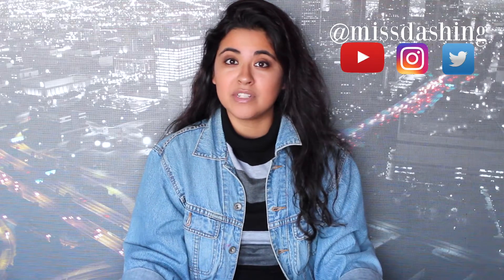How To Restore Your Old Photos! | Google PhotoScan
Learn HOW TO RESTORE OLD PHOTOS with GOOGLE PHOTOSCAN!